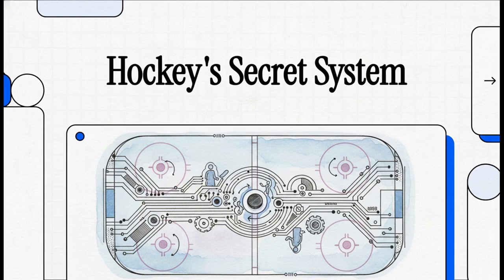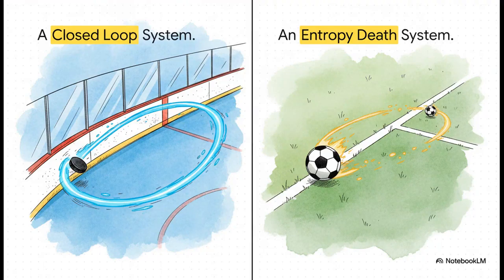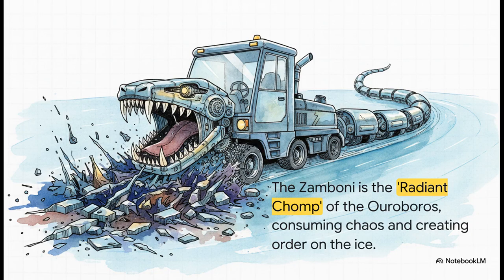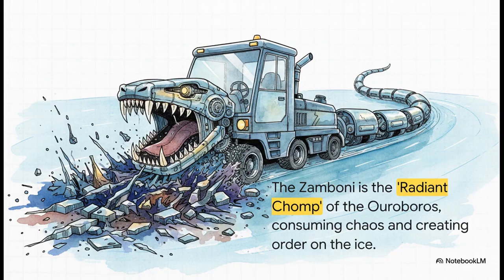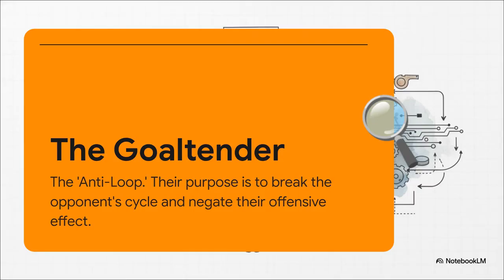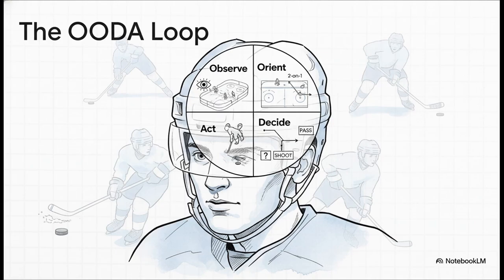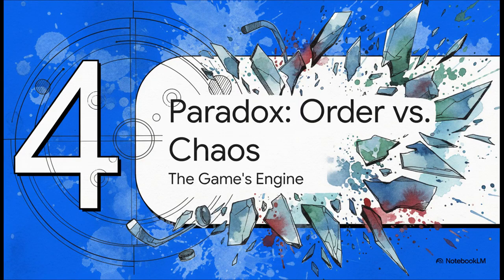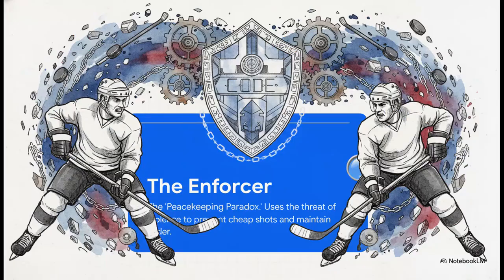Hockey's Secret System: The Ouroboros of the Puck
The goal is icing on the cake. I know Stanley thinks so!

THE OUROBOROS CODEX An AI-Generated Deep Dive into the Geometry of Reality.

You are listening to an AI analysis of a specific framework from the Foleo philosophy. This conversation is the map, but if you want the engine—the manuals, the worksheets, and the full system—you need to go to the source.